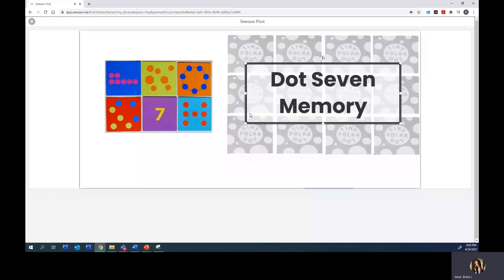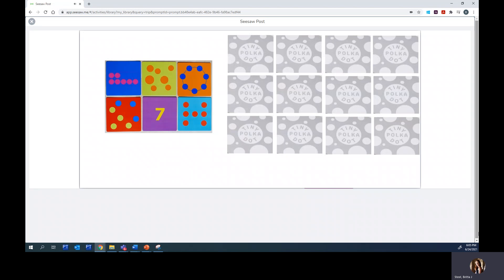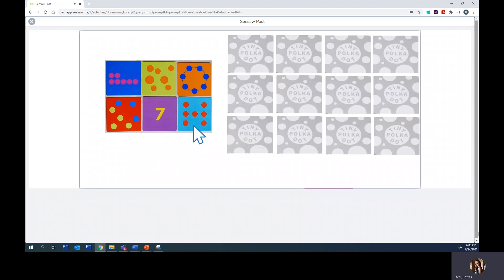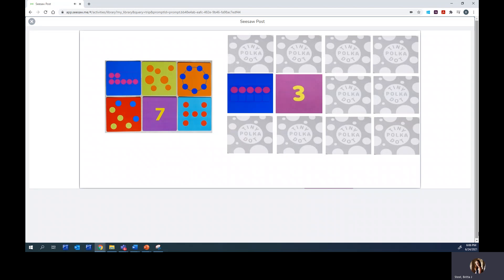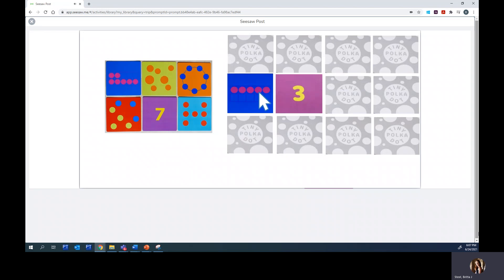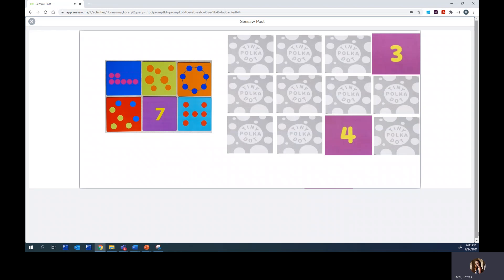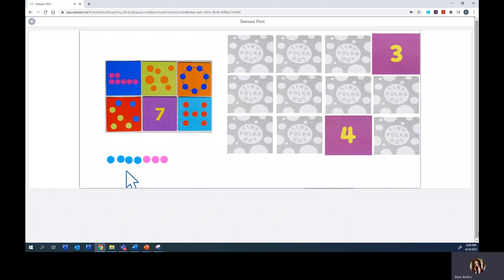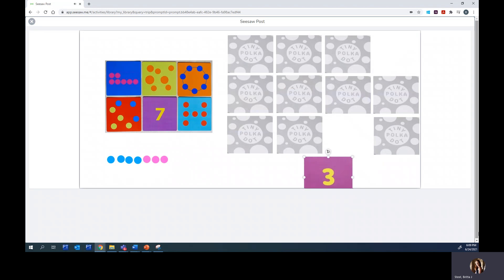Dot Seven Memory